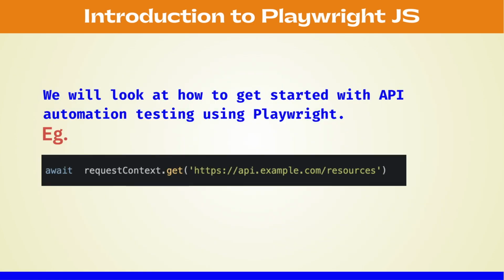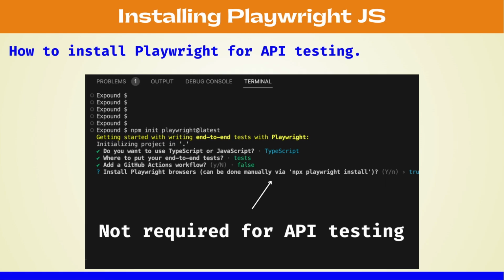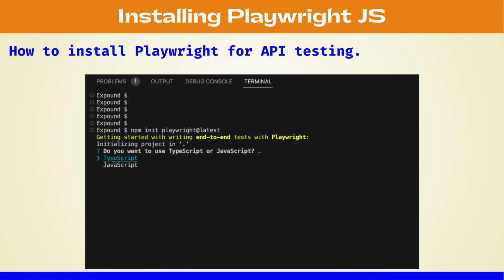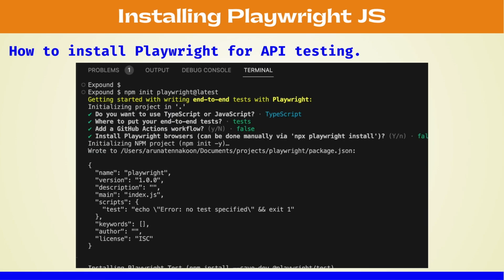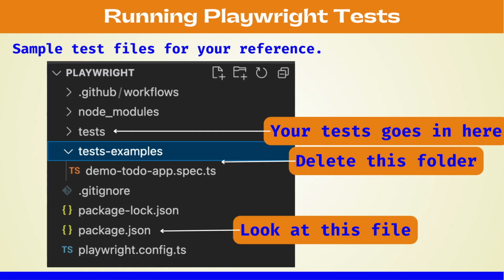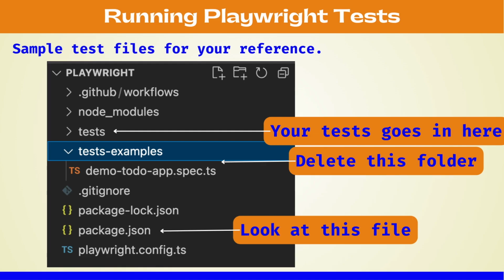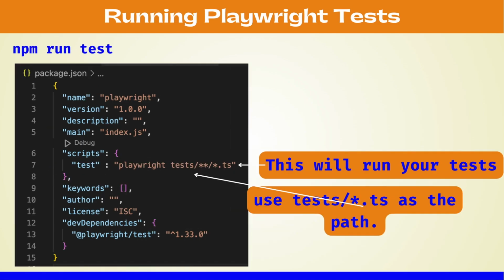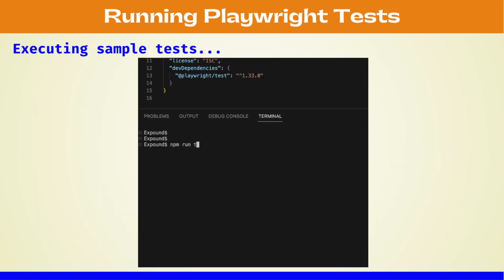Creating an API Testing Framework with Playwright: Install and configure Playwright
Creating an API Testing Framework with Playwright: Step-by-Step Tutorial

Are you looking for a comprehensive guide to create an API Testing Framework with Playwright?

In this tutorial, we'll discuss how to create a reliable  API testing framework with Playwright, an open-source automation library. We will walk you through the process of installation, setting up and complete API testing framework, with number of sample tests. I will make sure to show you the best practices for creating the framework and using Playwright as well.

In this particular video, we'll cover install playwright and how to run the sample tests in the framework. Stay with me through out the series of videos to get the maximum out of it. You will be able to learn the fundamentals of API testing and using Playwright as well.

Our ultimate goal is to create this framework and show you how to run this in CI & CD pipeline.
So if you're looking for a comprehensive guide to API testing with Playwright, this tutorial is for you. Let's get started!